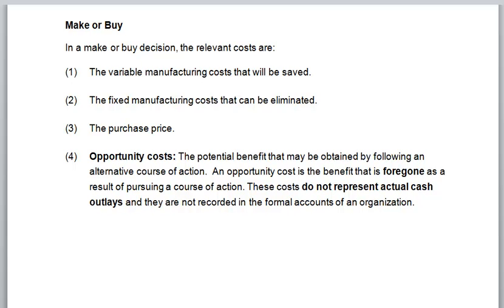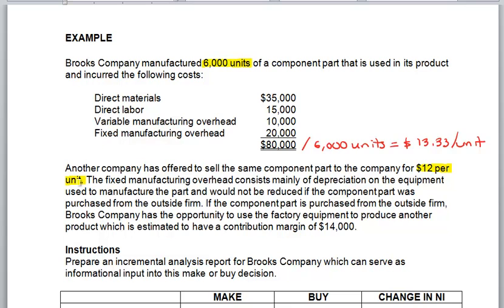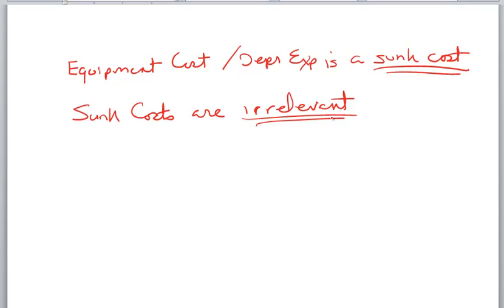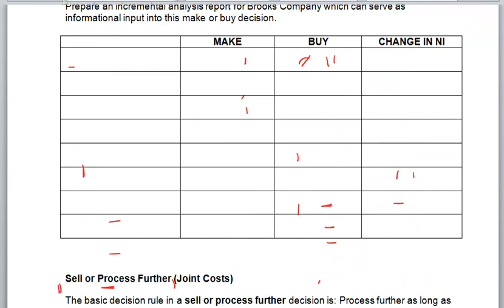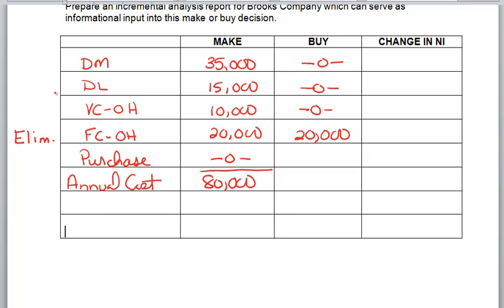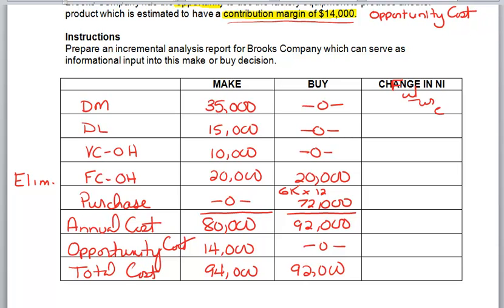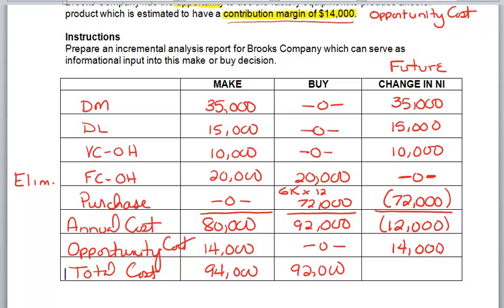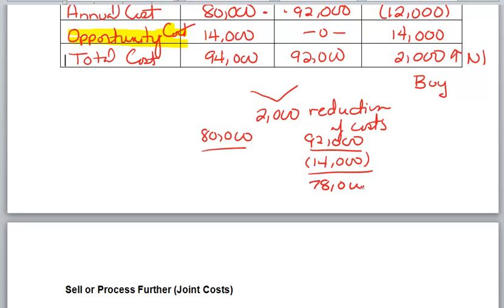Make or Buy